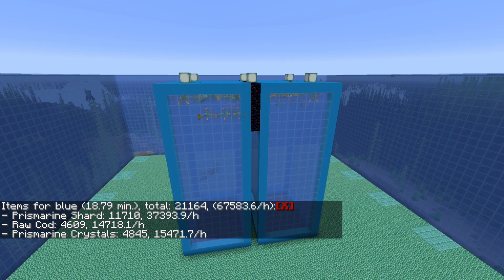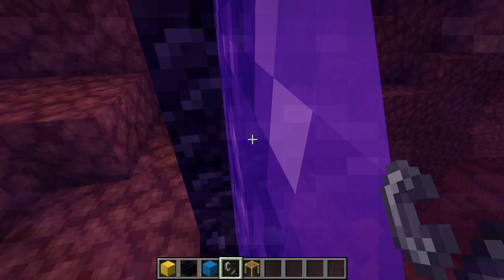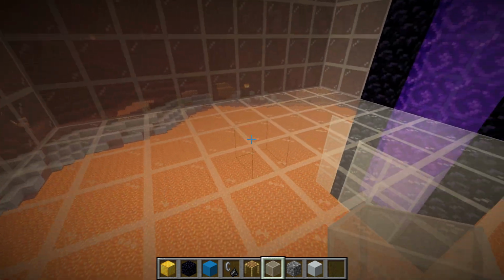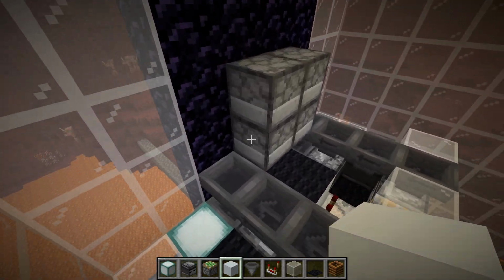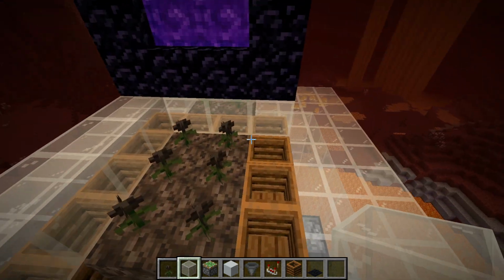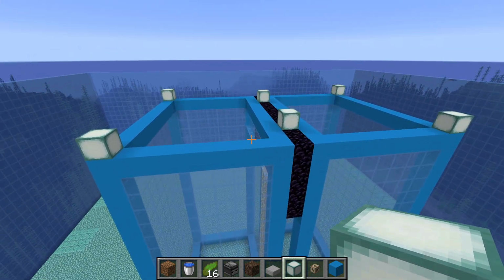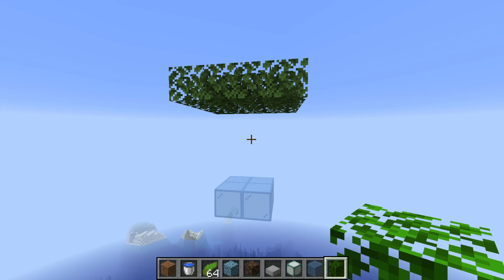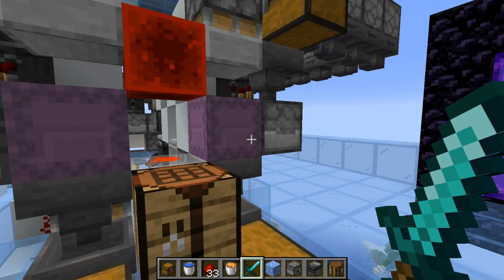Tutorial - Nether Portal Guardian Farm (65k items/hour, Java 1.14-1.16+)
Rates:
37,000 Prismarine Shards/hr
15,000 Prismarine Crystals/hr
14,500 Raw Cod/hr

Nether Section
655 White Stained Glass
104 Hopper
48 Observer
42 Obsidian
34 Dropper
30 Composter
22 Black Carpet
16 White Concrete
12 Redstone Comparator
12 Soul Sand
12 Sticky Piston
12 Wither Rose
6 Sea Lantern
Flint & Steel

Guardian Chamber
21 stacks Kelp
1,320 Light Blue Stained Glass
452 Light Blue Concrete
140 Soul Sand
30 Obsidian
20 Light Blue Stained Glass Pane
6 Sea Lantern
2 Buckets
Flint & Steel

Collection & Crafting System
742 Light Blue Stained Glass
121 White Concrete
77 Hopper
45 Dropper
37 Redstone Dust
36 Chest
35 Observer
33 Redstone Repeater
32 Redstone Torch
24 Obsidian
22 Sticky Piston
19 Redstone Comparator
16 Sea Lantern
13 Light Blue Stained Glass Pane
7 Dispenser
7 Stone Button
5 Quartz Slab
4 Black Carpet
4 Block of Redstone
4 Cauldron
4 Iron Trapdoor
4 Note Block
4 Packed Ice
4 Piston
4 Smooth Stone Slab
4 White Stained Glass
3 Lever
2 Crafting Table
2 Powered Rail
2 Water Bucket
1 Lava Bucket
1 Soul Sand

30+ Shulker Boxes
2 Buckets
2 Stacks Kelp